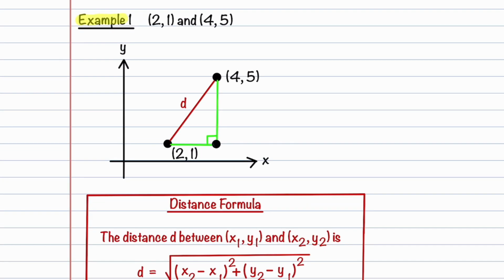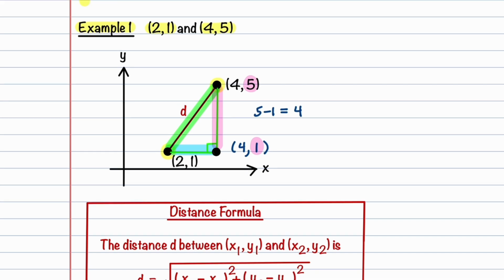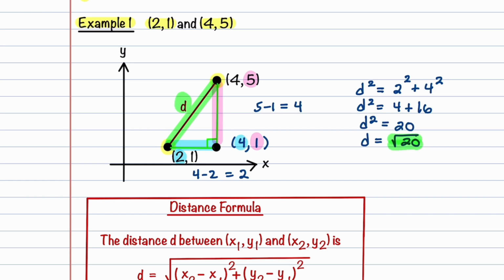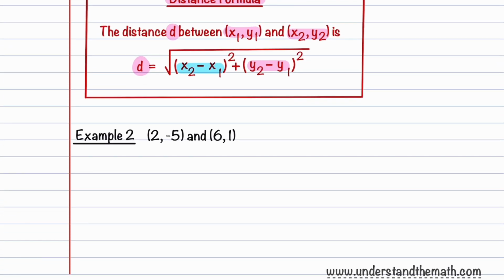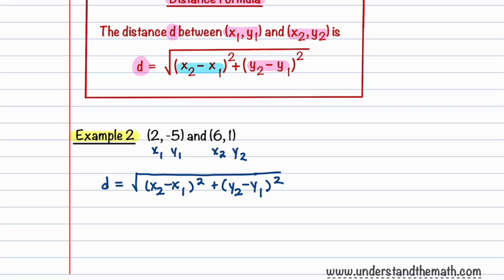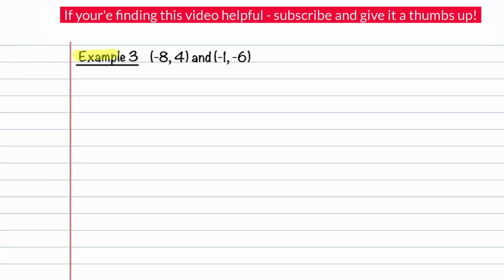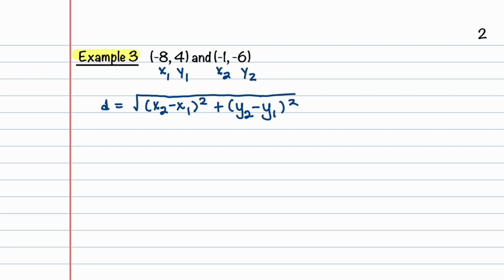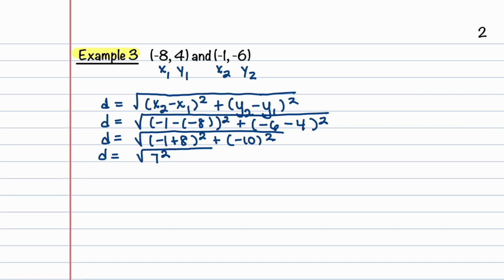Distance Formula Explained | Step-By-Step Examples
📚 Learn How to Find the Distance Between Two Points Using the Distance Formula! The distance formula is a fundamental concept in geometry and coordinate algebra, used to calculate the exact distance between two points in a coordinate plane. In this video, we break down the distance formula step by step and provide easy-to-follow examples so you can master this essential skill.

By the end of this lesson, you’ll understand how to apply the distance formula confidently in geometry problems, graphing, and real-world applications.

🔍 What You’ll Learn in This Video:
✅ What is the Distance Formula?
✔ Understanding the distance formula: d = √((x₂ - x₁)² + (y₂ - y₁)²)
✔ Why the distance formula is based on the Pythagorean Theorem

✅ Step-by-Step Examples of Finding the Distance Between Two Points:
✔ Example 1: Find the distance between (2,1) and (4,5)
✔ Example 2: Find the distance between (2,-5) and (6,1)
✔ Example 3: Find the distance between (-8,4) and (-1,-6)

✅ Key Concepts Covered:
✔ How to apply the distance formula to any two points
✔ Understanding how squaring the differences helps calculate distance
✔ Working with positive and negative coordinates correctly

✅ Common Mistakes to Avoid:
✔ Misplacing x and y values in the formula
✔ Forgetting to square the differences before adding
✔ Errors in simplifying square roots

By the end of this tutorial, you’ll feel confident using the distance formula to solve problems in geometry, algebra, and coordinate graphing!

Looking for more practice? Mathorio.com offers free interactive, step-by-step math lessons with worked examples, practice problems, and printable worksheets with answer keys

*Timestamps*
00:00 Introduction
00:30 Example 1
03:08 Example 2
04:50 Example 3